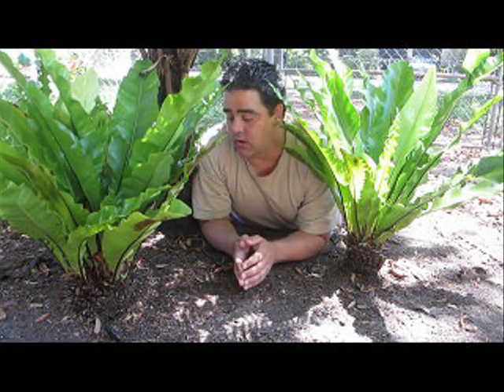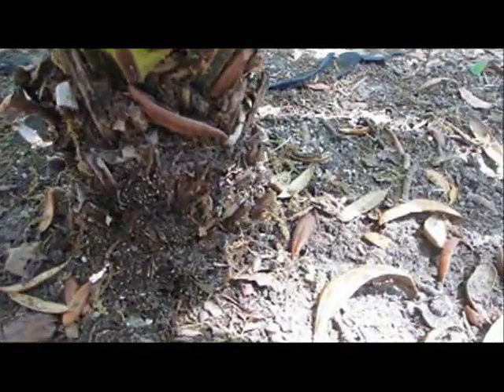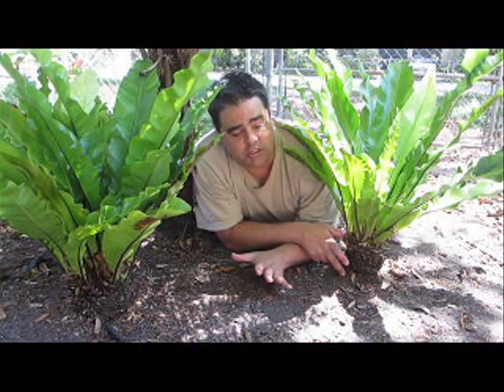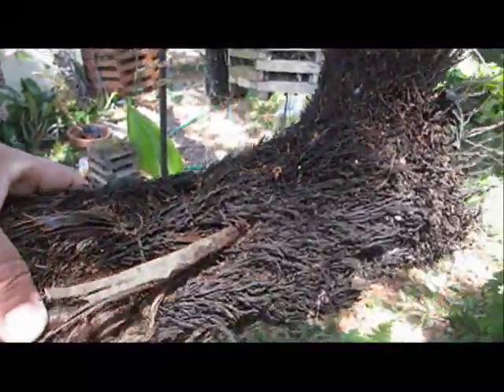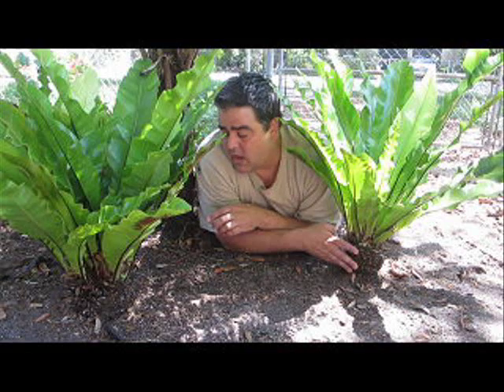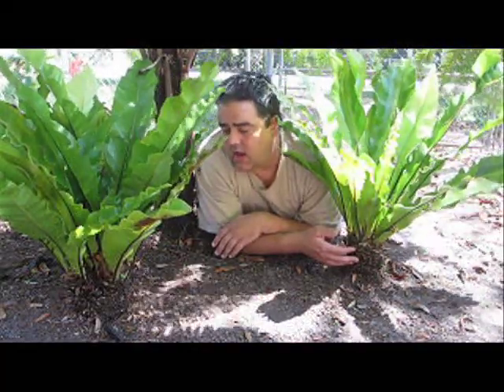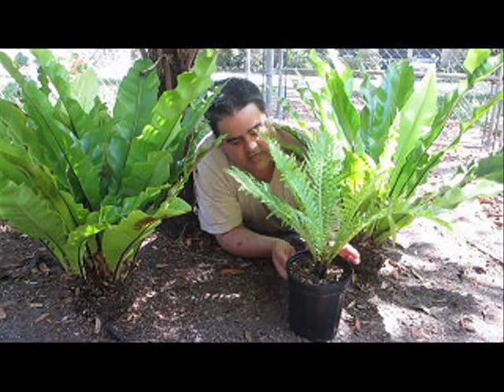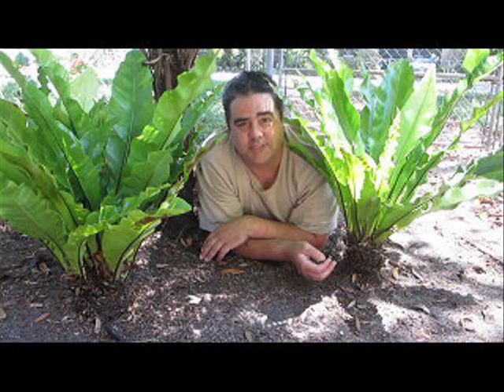Birdnest Ferns ARE Tree Ferns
This video shows how the common birdnest fern (Asplenium nidas), is actually a type of tree fern, and that it can be grown in the ground as a landscape specimen.